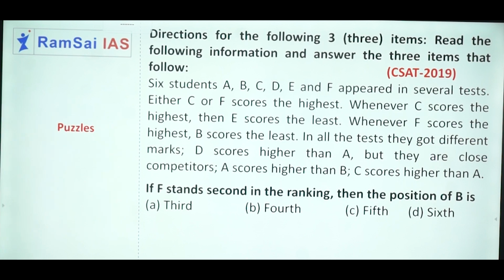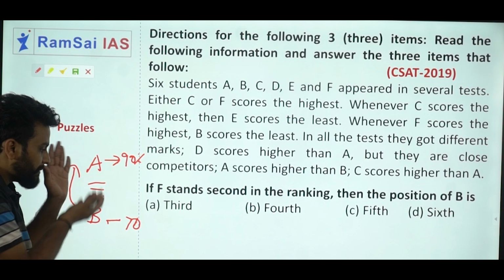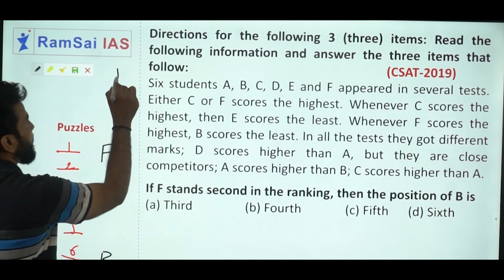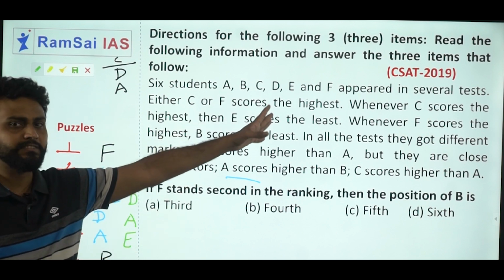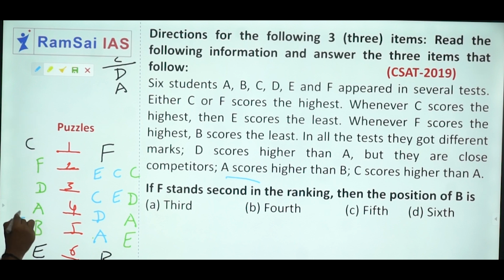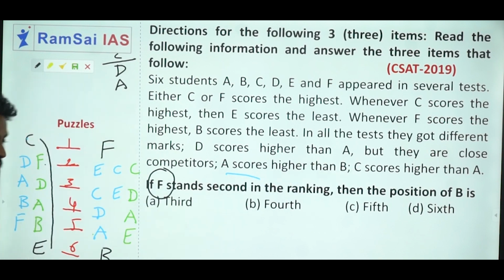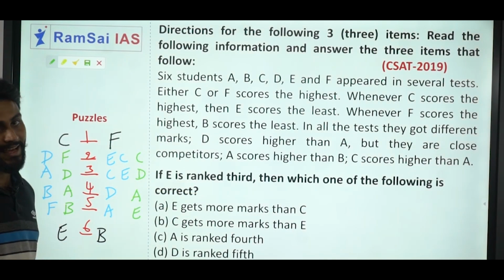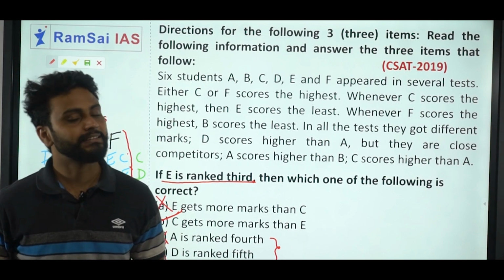CSAT | Puzzles | RAMSAI IAS